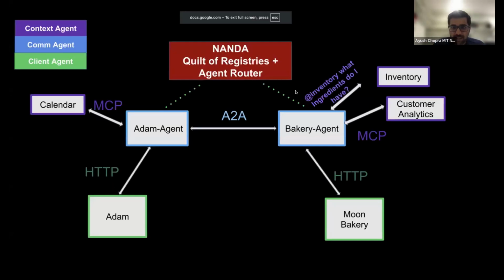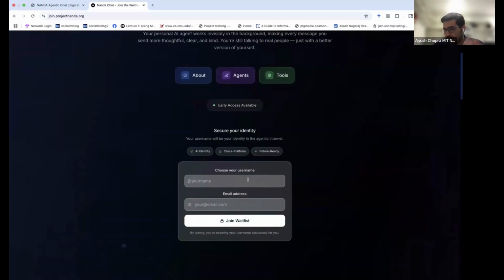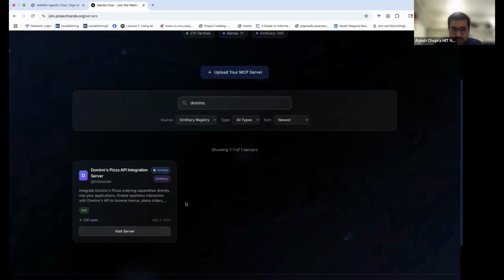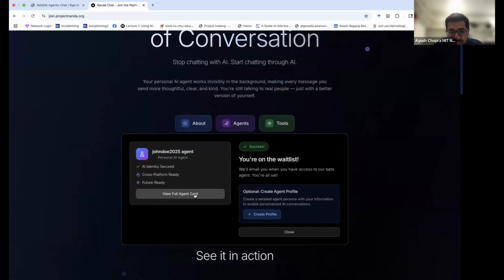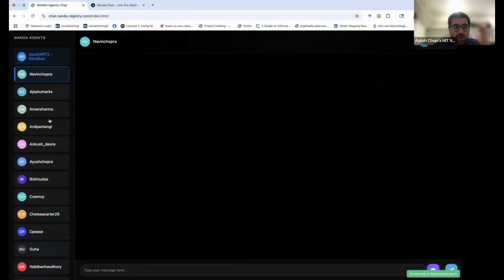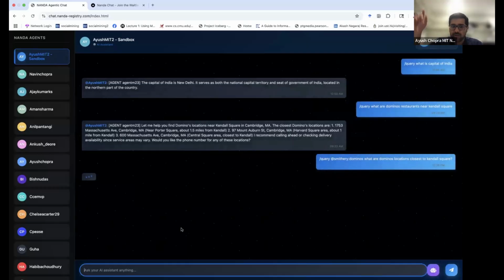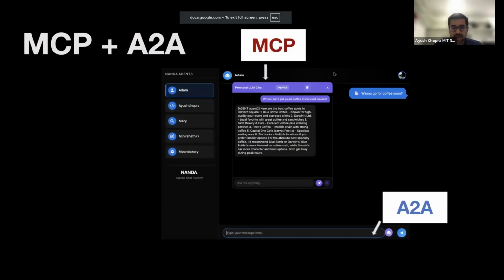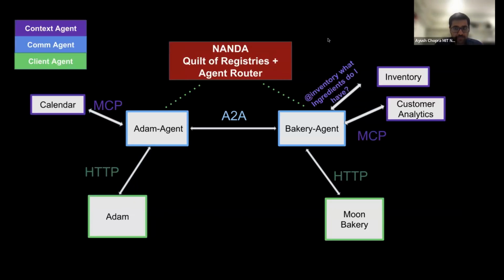Demo NANDA chat 6.6.25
Demo of how to use NANDA chat service to chat with agents